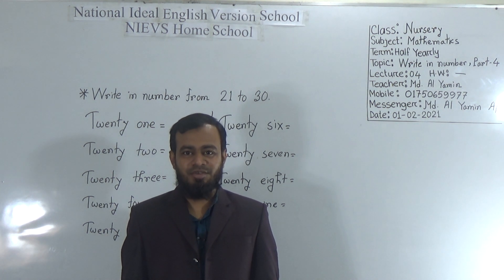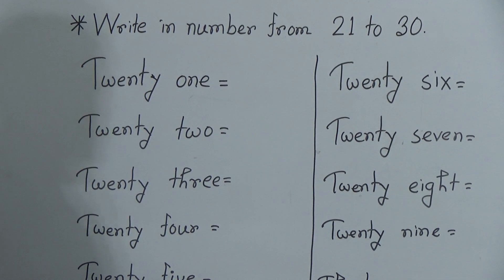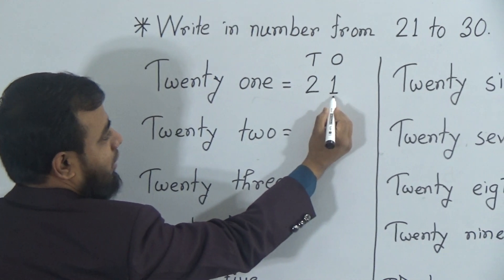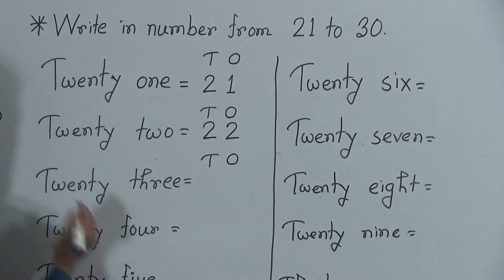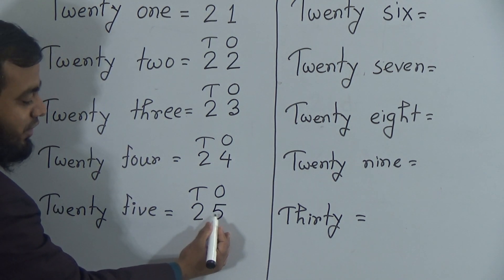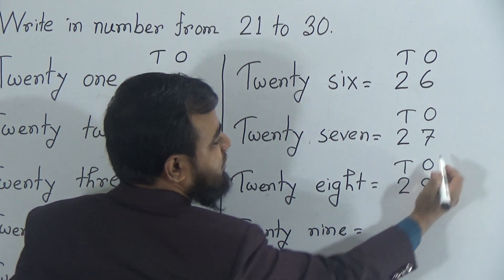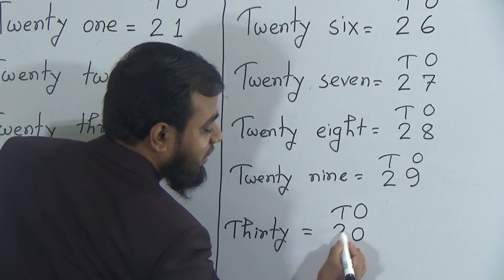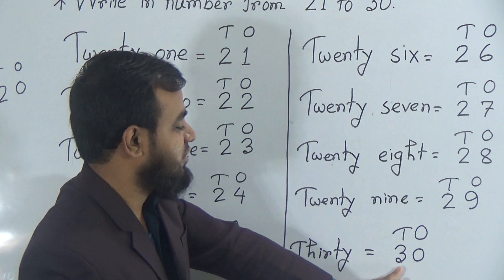Class: Nursery, Subject: Mathematics (Lecture- 4), Topic: Write in number, (Part-4)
Class: Nursery
Subject: Mathematics (Lecture- 4)
Topic: Write in number, (Part-4)
Teacher: Md. Al Yamin